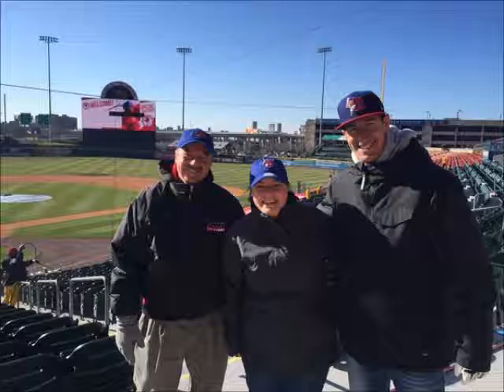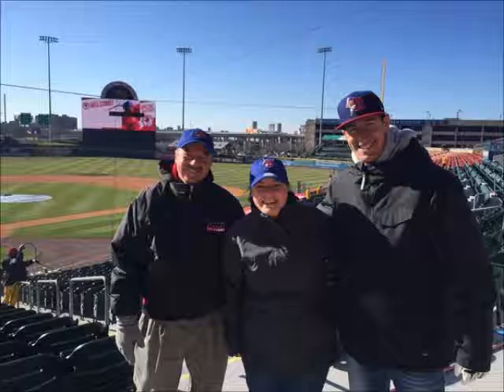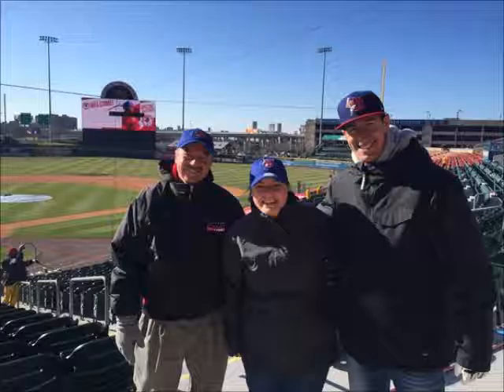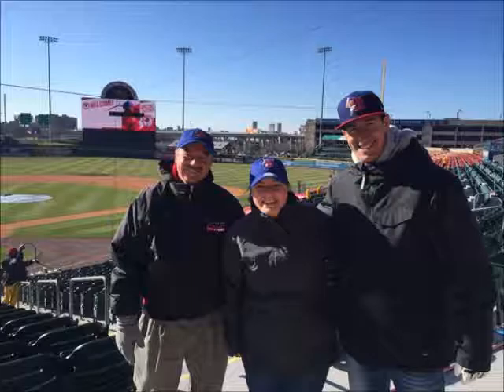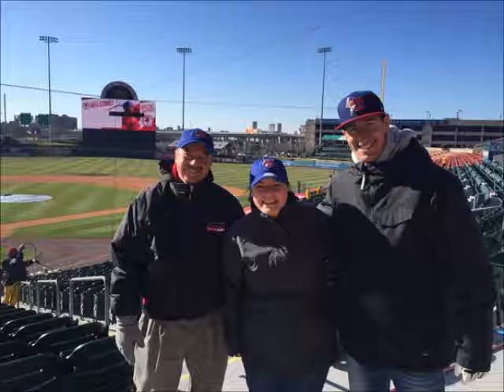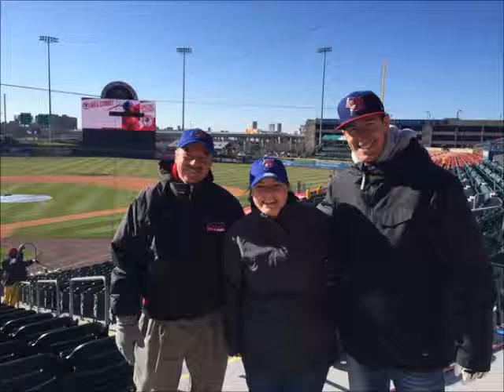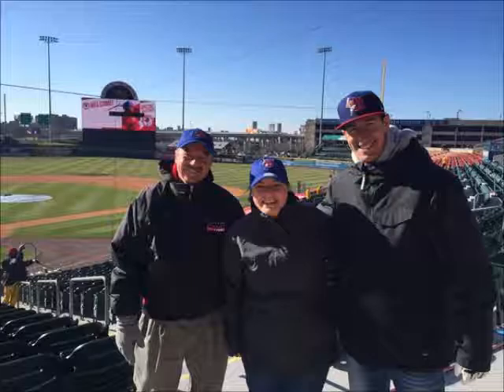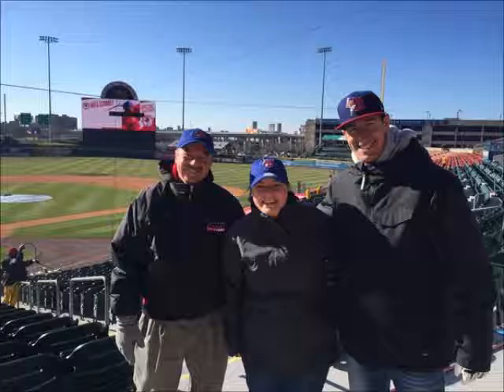Buffalo Bisons Groundskeeper Chad Explains How They Field Is Maintained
The Buffalo Bisons groundskeeper Chad joins Clay, Dale and Liz on Opening Day to talk how the field is maintained, preventing weeds, mowing, what type of grass is on the field and more.